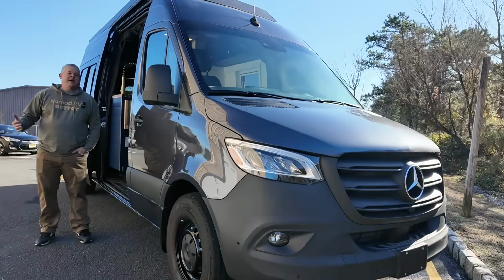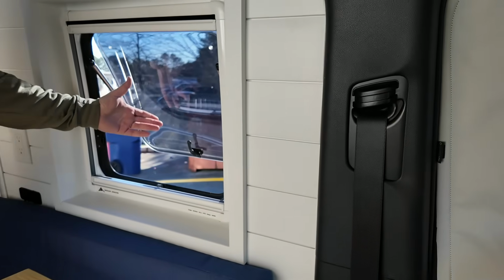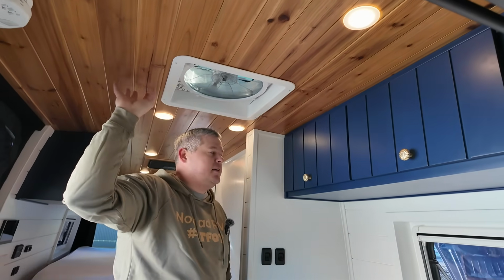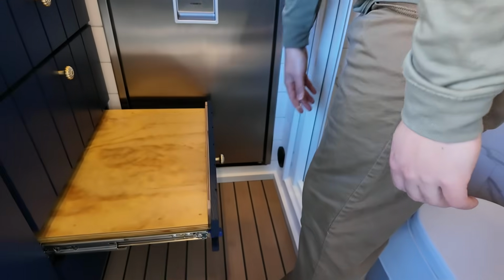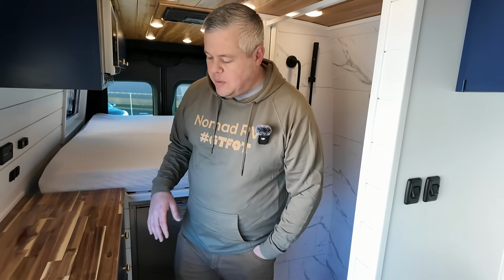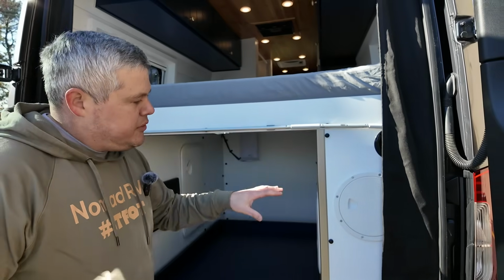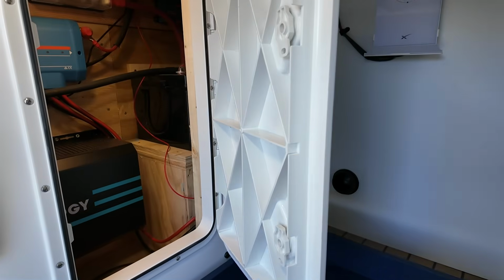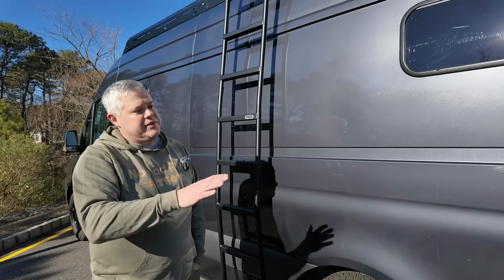AFFORDABLE New Class B Camper Van 2024 Nomad RVs Castaway 22NS Mercedes Sprinter Luxury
Today we welcome Nomad Steve back to the channel with a tour of a 2024 Nomad RVs Castaway 22NS Mercedes Sprinter Luxury custom camper van conversion. This is perfect if you want to see and explore the Northeast. ￼